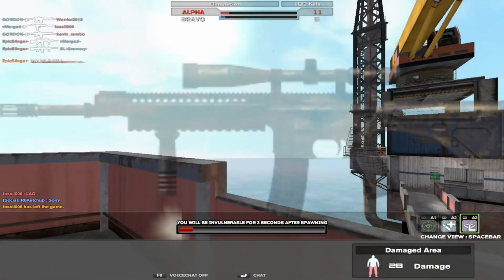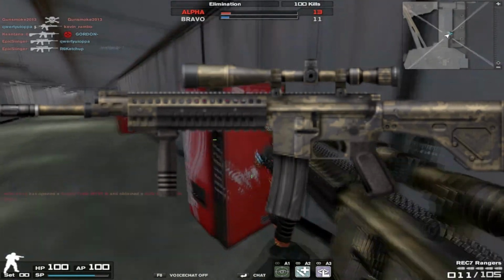REC7 Rangers Review | Shadolance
Stats:
Damage 40
Portability 66
Rate of Fire 76
Accuracy 82
Recoil 65

***CORRECTION: In the video I state that both the M417 SB and REC7 Rangers can be customized. This is incorrect, only the M417 SB can be customized, the REC7 Rangers can NOT.

Not a half-bad gun. Got a burst fire, extra ammo per mag, fairly accurate, and recoil isn't too bad either. Good damage dropoff, but not the absolute best. Overall, a very balanced weapon from the ye-old days of Combat Arms. However, it does tend to perform not as well as its competitor, the M417 SB. Why? Well, you'll have to watch the review now won't you :)

Overall: 8/10 (Not OP, very balanced and fun to use)

PW: tenshi

The public TS3 is still available for use!
(There is no PW)

Join Chris and I for Minecraft Recording on this server (It is NOT run/owned by us):